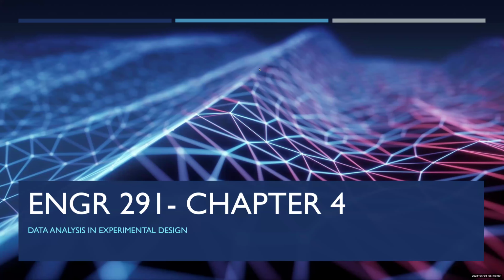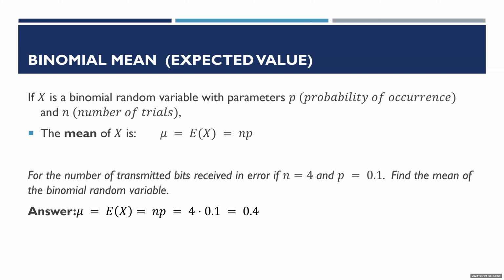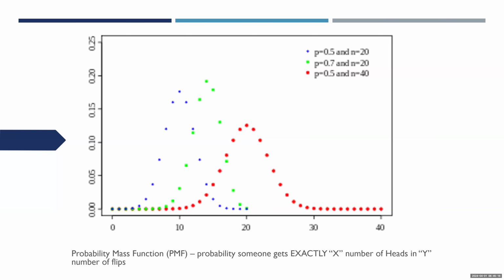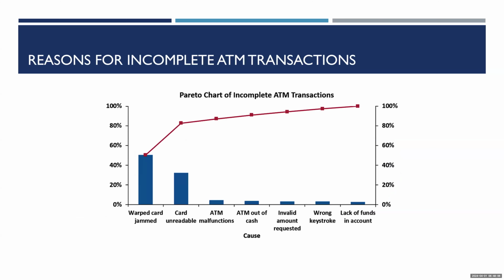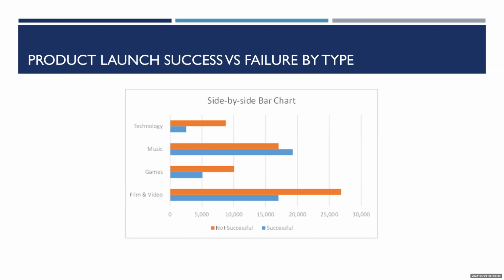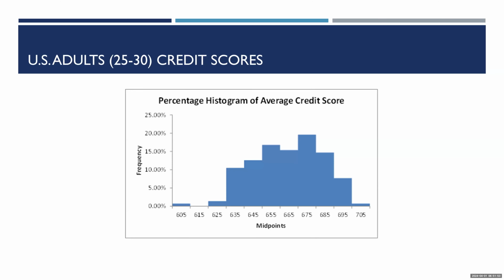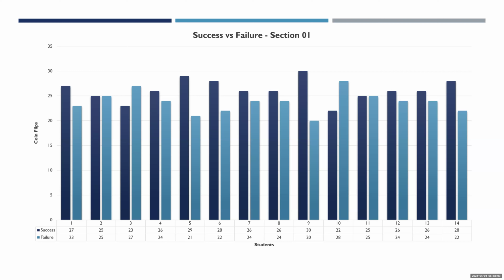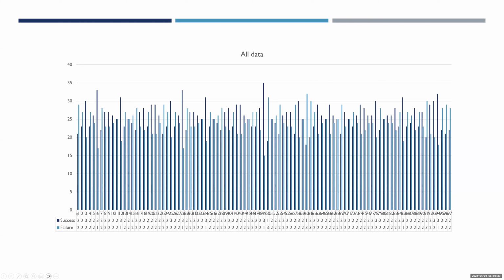ENGR 291 - Chapter 4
This video is the lecture content regarding chapter 4, which addresses data analysis and graphical displays of data.